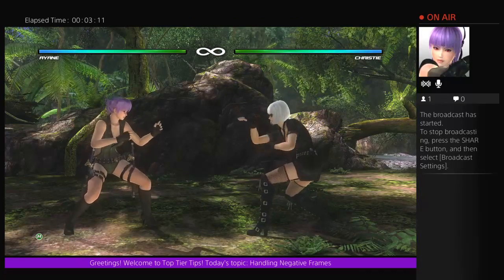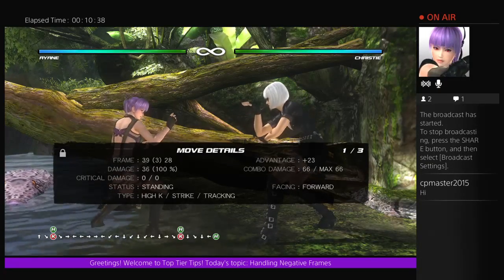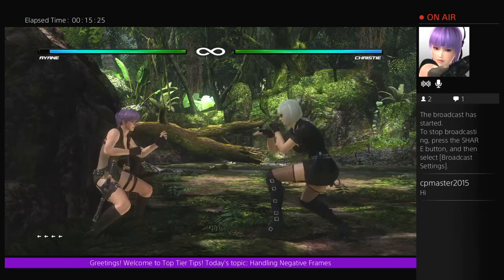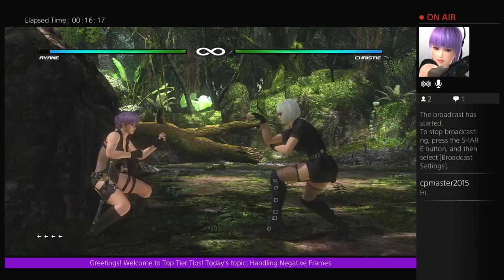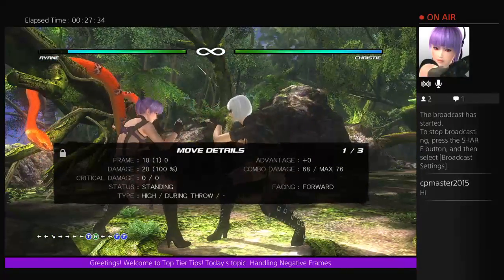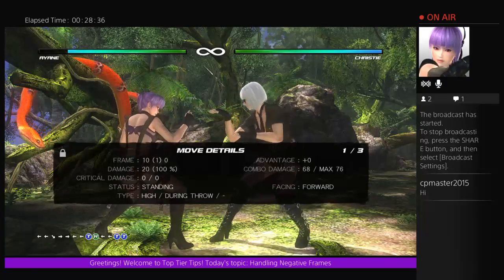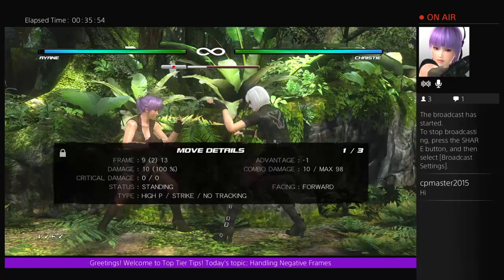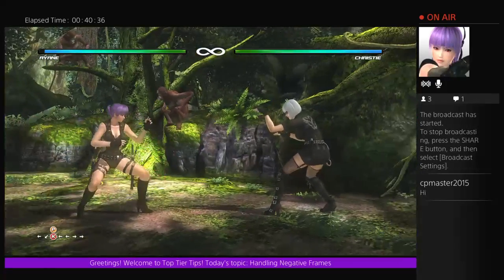DOA5LR - Advanced Guide - Session #6 HANDLING NEGATIVE FRAMES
A stream held on Sept. 25th on the 6th Top Tier Tips session going over and elaborating on sections of the "Book of Destruction" by legendary DOA player XDest. It's an amazing read, I definitely recommend a look!

2:58 Foci for When You're At + Frames
25:37 Foci for When You're At - Frames

Various Types of Disadvantage:

+0 to -3 = Miniscule Disadvantage
-4 to -5 = Small Disadvantage
-6 to -7 = Medium Disadvantage
-8 to -12 = Medium Punishment Disadvantage
-13+ = Large Punishment Disadvantage

For Directional Notation:

7 8 9

4 5 6

1 2 3

Each number represents the corresponding direction. 1 for "Down-Back", 9 for "Up-Forward", 5 for "Neutral" or no input, etc. Quarter-Circle Back = 214, Quarter-Circle Forward = 236, Half-Circle Back = 63214, Half-Circle Forward = 41236, etc.

For Input commands:

P = Punch
K = Kick
H = Hold/Guard Button
T = Throw Button
P+K = Strong punch
H+K = Strong Kick
H+P = Alternate Way to Input "Throw"

And also look out for future Top Tier Tips' sessions! ;-)

*Note Unfortunately the link to the "Book of Destruction" I used doesn't work anymore.